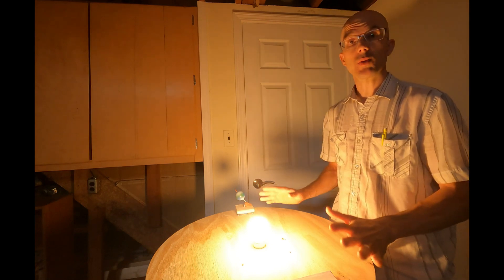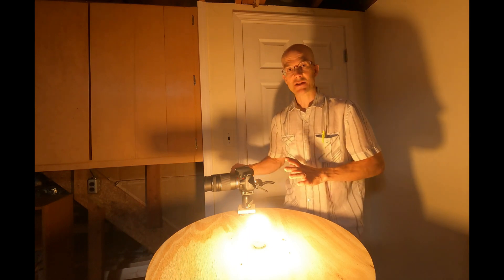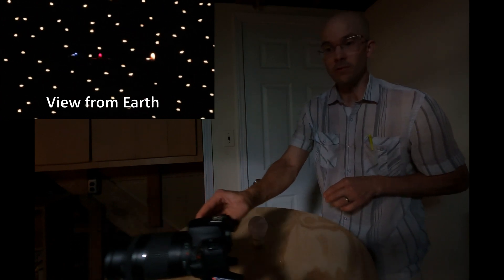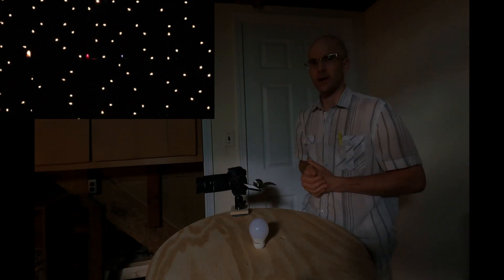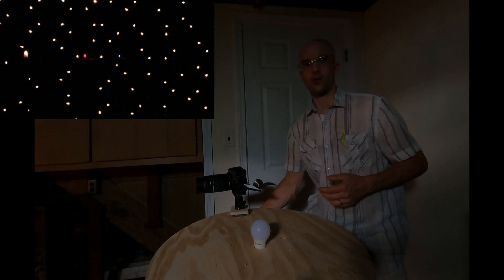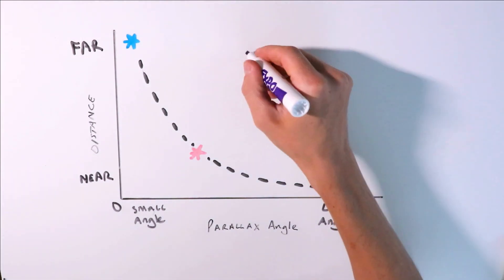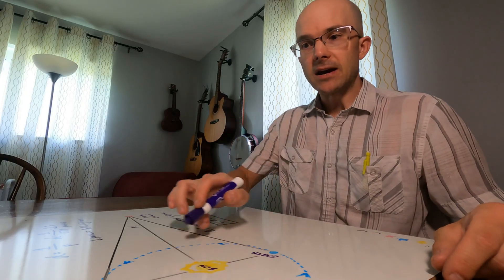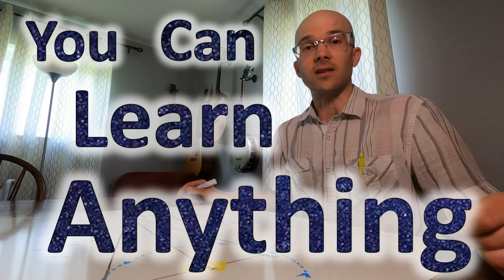Stellar Parallax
In this video I explain parallax in terms of stars and space.  We can use a simple measurement called parallax to estimate the distance to a star.

Introduction to Parallax: 0:00
Thumb Example: 0:53
Observing Parallax: 2:03
Analyzing our Observations: 5:11
The Parallax Formula: 8:35
Interesting Exceptions: 10:39

Video Credits:
Mrmiscellanious. (2006, January 19.)  "NASA TV- New Horizons Pluto Launch."  Wikimedia Commons.

PhillipTerryGraham. (2019, January 18.)  "New Horizons flyby of Pluto."  Wikimedia Commons.